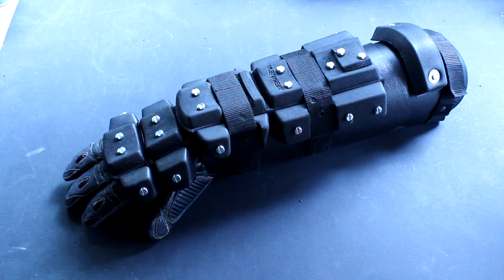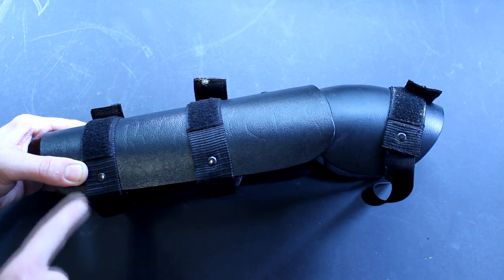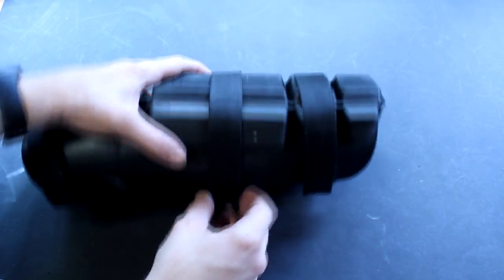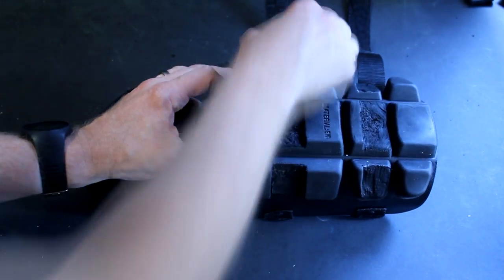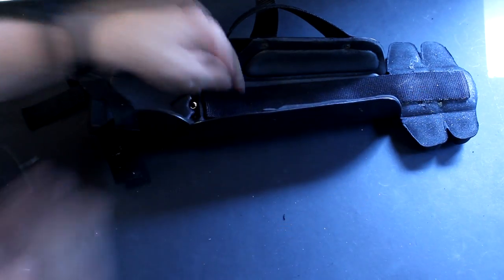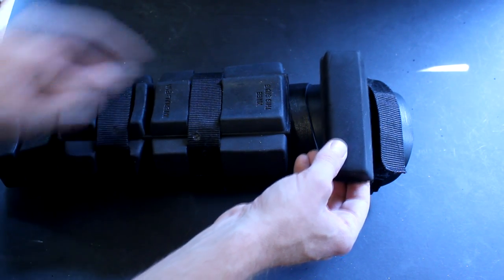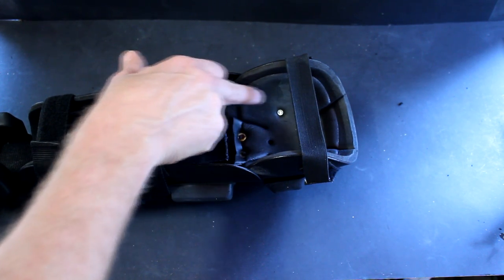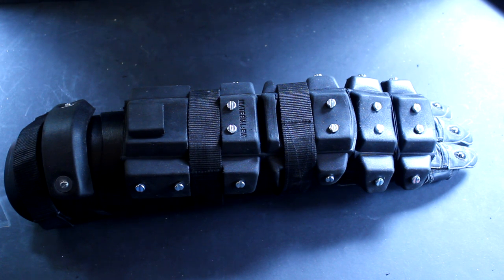SCI-FI Arm Guard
A short demonstration on how to bulk up some riot police arm guards to give them a Sci-fi look.